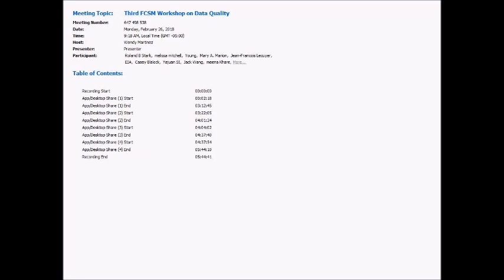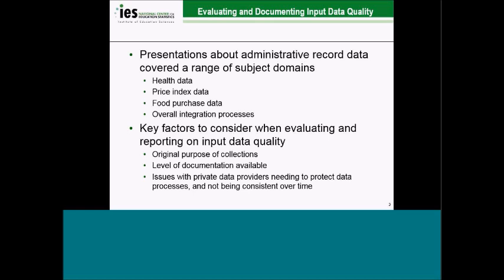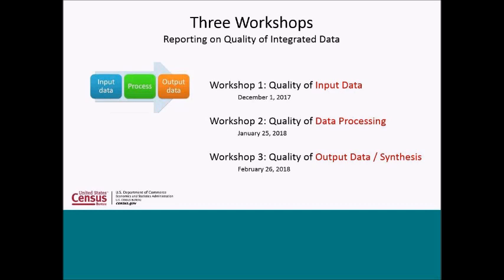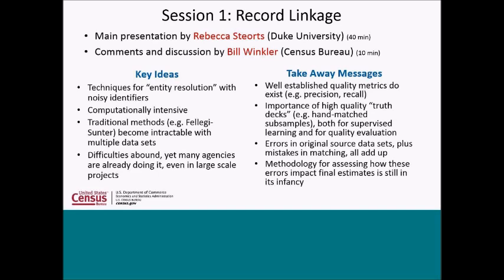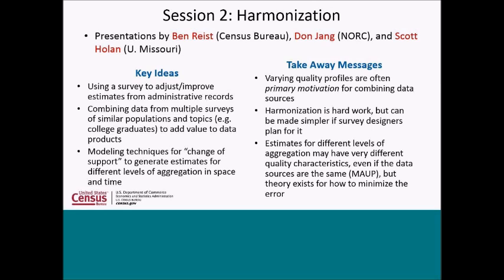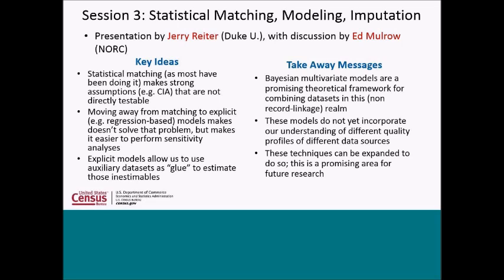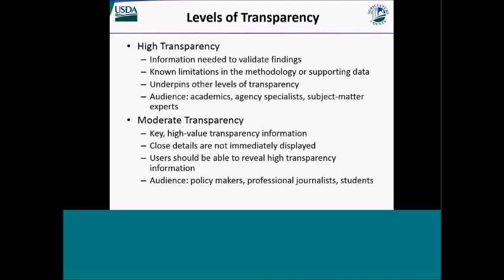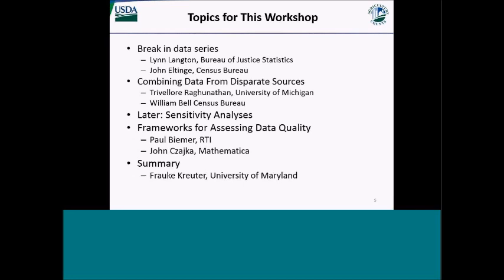WS 3 Intro Remarks